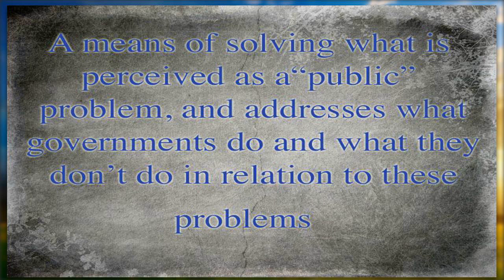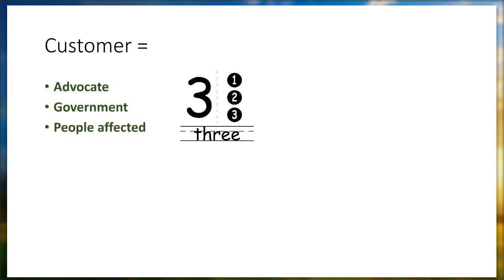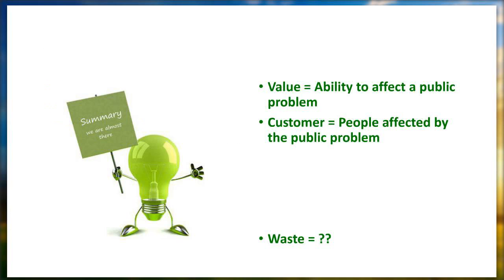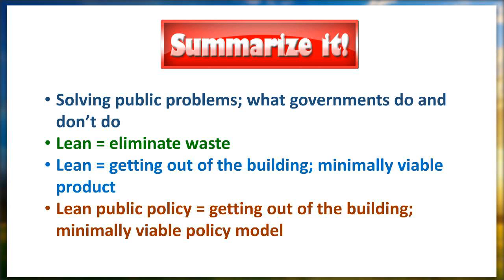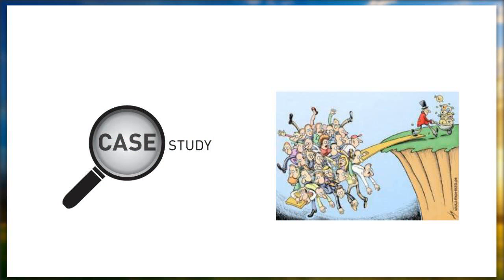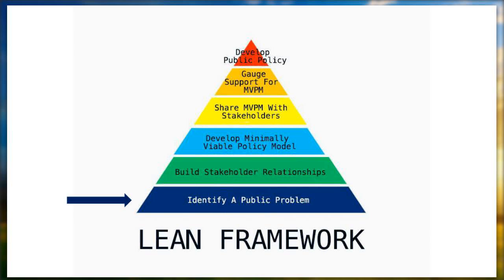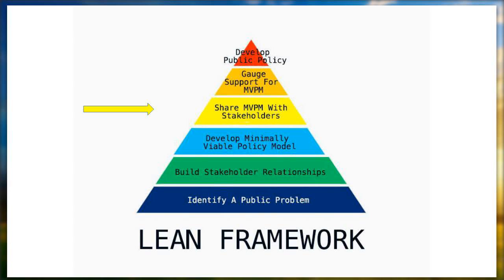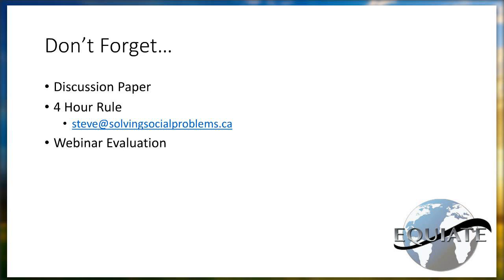Equiate Webinar - A Lean Approach to Public Policy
This webinar was originally aired June 18, 2013.

The development of public policy positions or advocacy strategies includes a stage of work focused on assessing possible policy alternatives -- a search phase.  Usually this includes a literature review and environmental scan which identify what is known about the effectiveness of various policy options and lessons from their application and implementation.

In some cases, it can take many months to get through a literature review and environmental scan to identify and develop preferred policy options, only to find when working to advocate or implement them, that they are not desirable or feasible options for public policy stakeholders.

This is not dis-similar from sitting at a computer and developing a business plan that takes into account all the best information available about markets and suppliers and products and customers, only to find out that the plan doesn't work when the entrepreneur goes out to implement the plan and begins speaking with real people.

A lean model of entrepreneurship has developed to get ideas 'out of the building' quicker to test their viability with customers, partners, and suppliers before investing substantial amounts of time in developing an idea that there is no market for.  The key to the process is the creation of a 'Minimally Viable Product' -- a product in its simplest form, flaws and all, which can communicate an idea and gauge support and feedback for it.

A lean approach to public policy development follows a similar pattern and offers the benefit of a more efficient way of working with public policy alternatives to find workable public policy positions.

This webinar will cover the following topics:

the benefits of 'lean'
'lean' public policy development
a case study of 'lean' public policy development
applying 'lean' public policy development